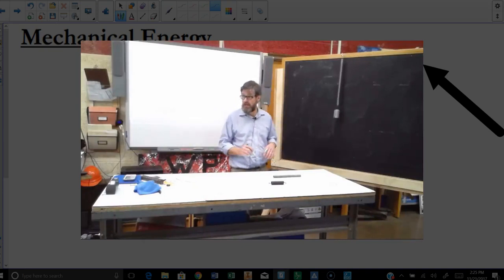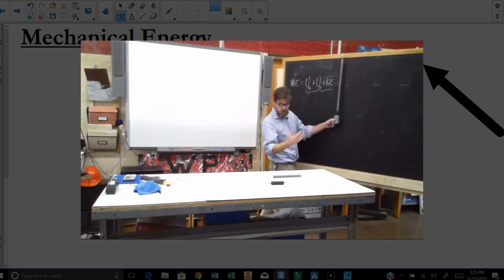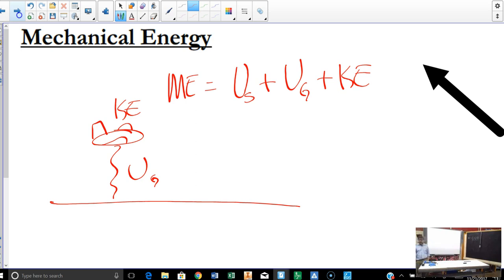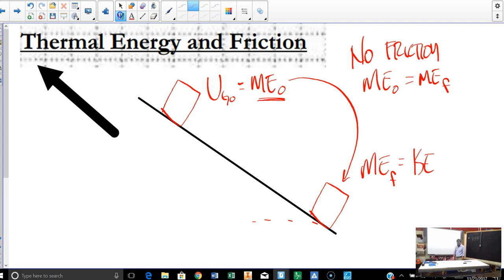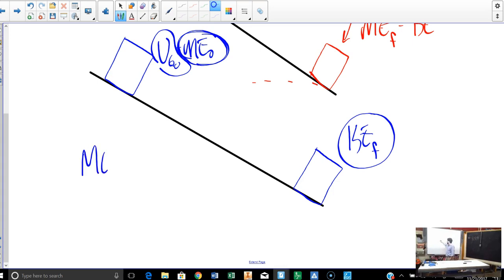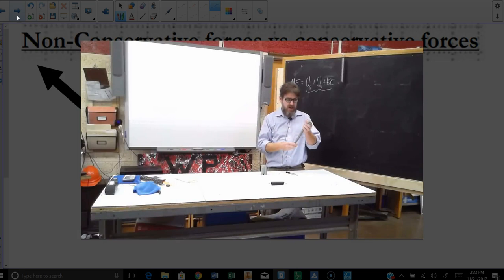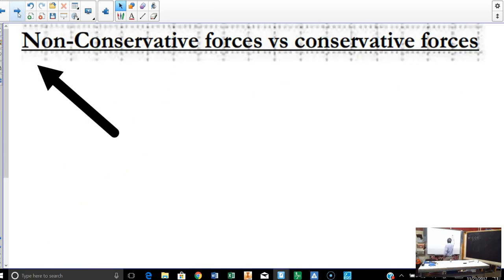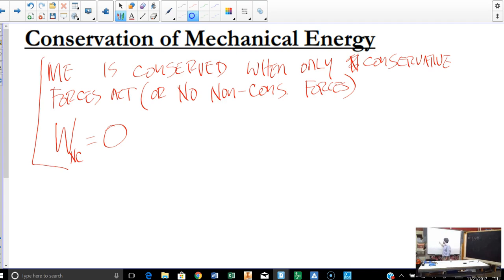Work energy power 12 Conservative and Non Conservative forces and the Cons of ME